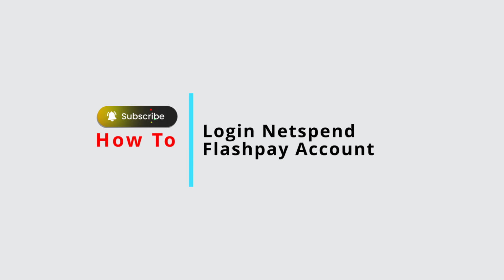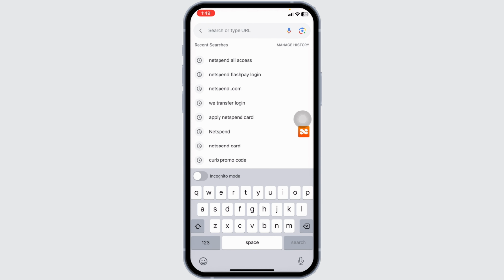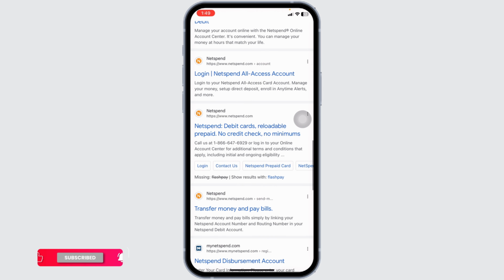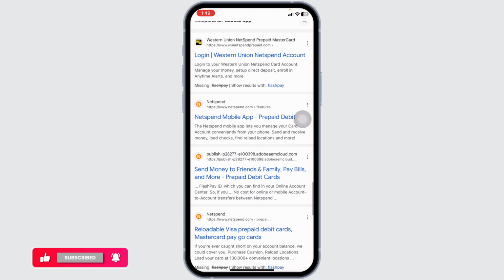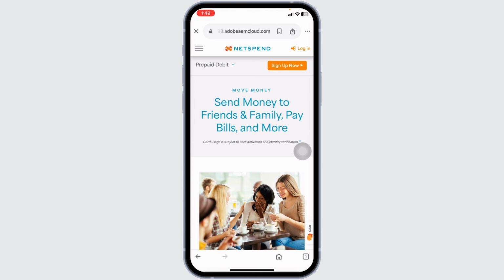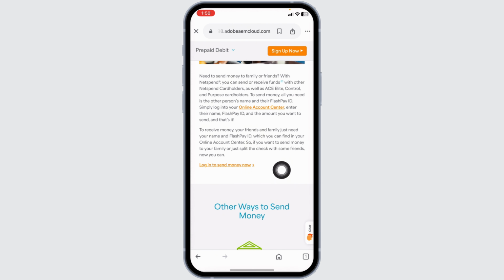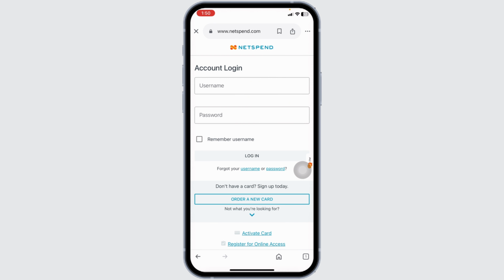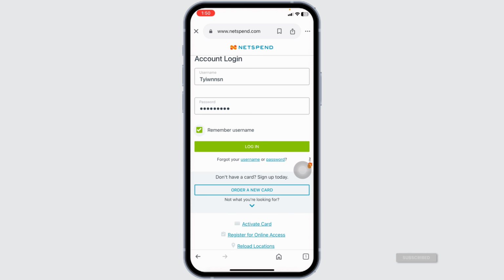How To Login Netspend Flashpay Account 2026 | Netspend Flashpay Account Sign In Guide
Tutorial On How To Login Netspend Flashpay Account 2026

Welcome to Official Help Desk! In this video, we'll guide you through the process of logging into your Netspend Flashpay account in 2026. We'll also cover how to login to your Netspend Flashpay account online and provide steps for logging into your Netspend prepaid account.

📝 **Topics Covered:**

- How To Login Netspend Flashpay Account 2026: Step-by-step instructions to access your Netspend Flashpay account, ensuring you can manage your account efficiently.

- How to login Netspend Flashpay account online: Detailed guidance on navigating the Netspend online portal to perform a successful login.

- Login | Netspend Prepaid Account: Tips and tricks for logging into your Netspend prepaid account, covering common issues and solutions.

0:00 - Introduction
0:05 - How To Login Netspend Flashpay Account 2026
0:15 - How to login Netspend Flashpay account online
0:25 - Login | Netspend Prepaid Account

💬 Have you encountered issues while trying to log into your Netspend Flashpay account? What solutions worked for you? Share your experiences or ask for help in the comments section below!